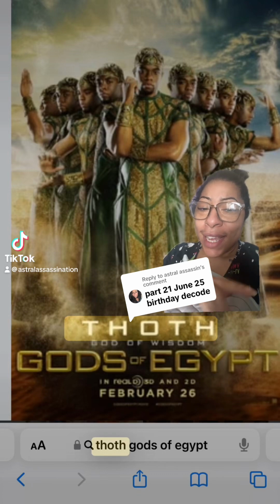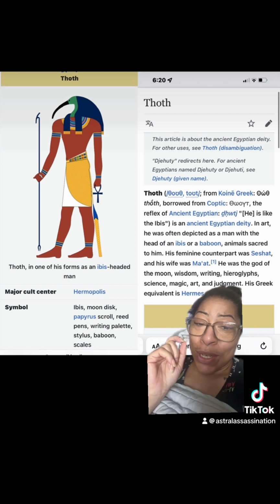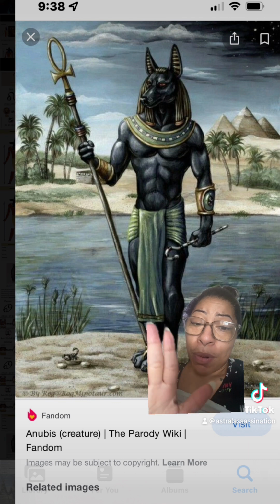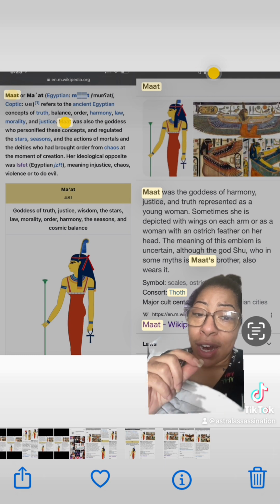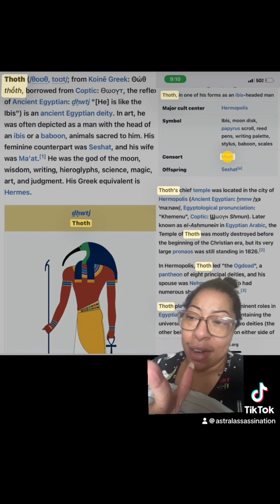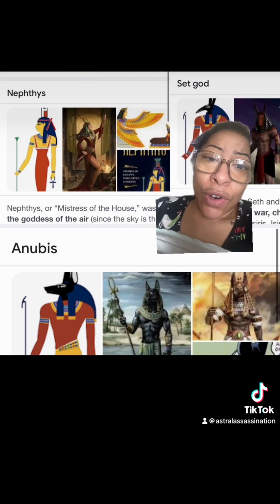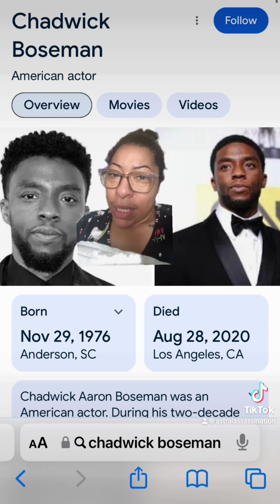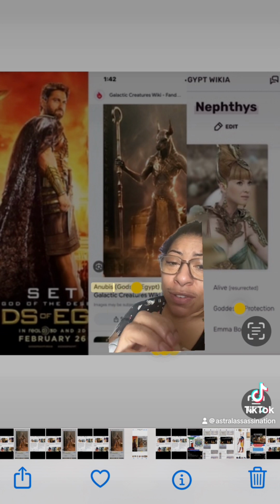Anubis Cancer | Thoth Gemini… Part 21 June 25 Birthday decode